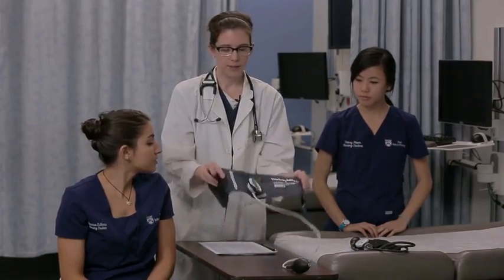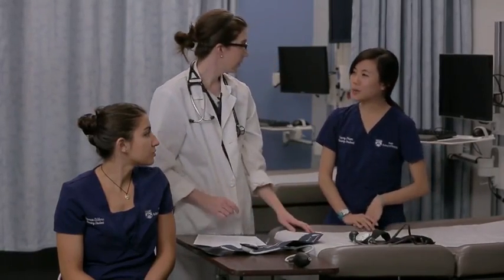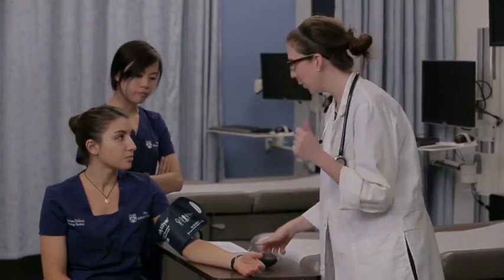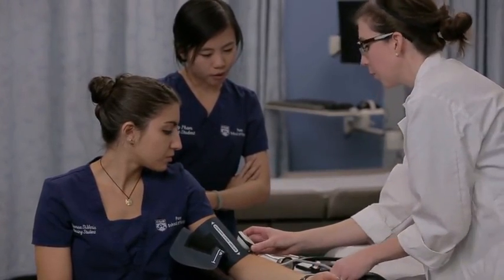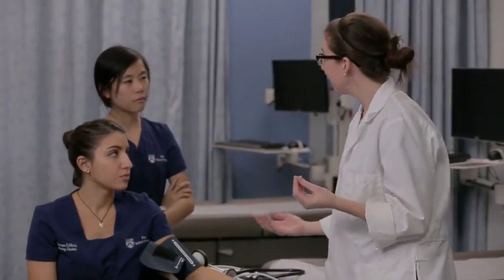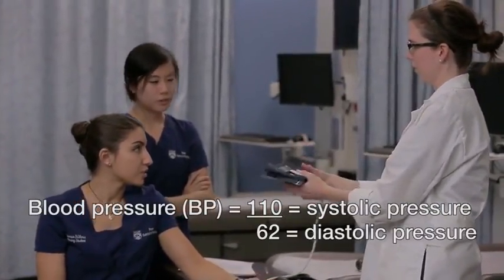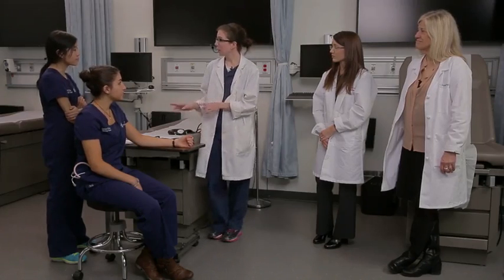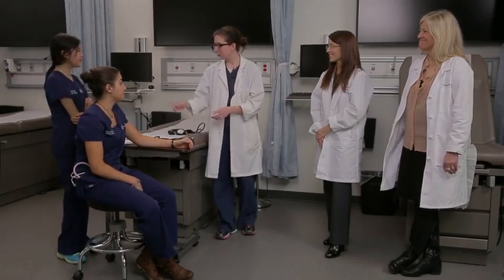2 - 5 - 2.4b Assessing Blood Pressure Demonstration (11-05).mp4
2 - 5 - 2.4b Assessing Blood Pressure Demonstration (11-05).mp4 The vital signs – heart rate, blood pressure, body temperature, respiration rate, and pain – communicate important information about the physiological status of the human body. In this six-week course we explore the anatomy and physiology underlying the vital signs so that you will develop a systematic, integrated understanding of how the body functions. Relevant body systems are reviewed including cardiovascular and respiratory, followed by explanations of how the function of these systems affects vital signs. We discuss normal ranges, normal variants, and the mechanisms that underlie changes in the objective measurement of vital signs. The course also includes demonstrations of appropriate techniques for measuring vital signs in yourself and others.